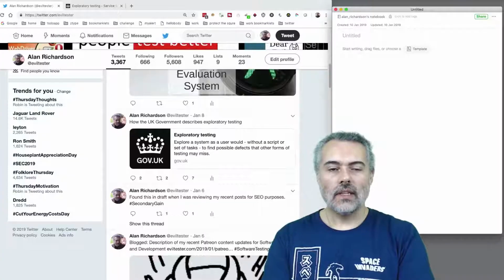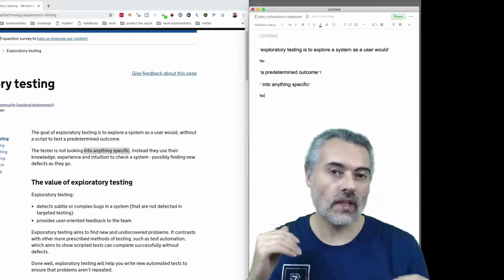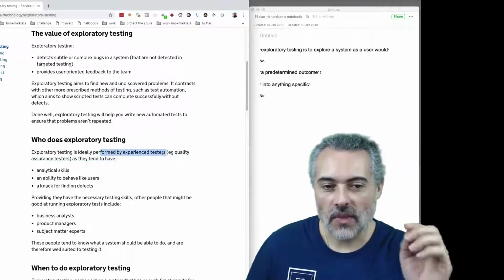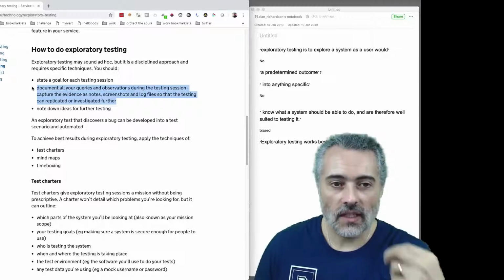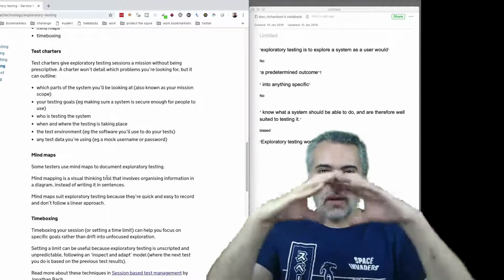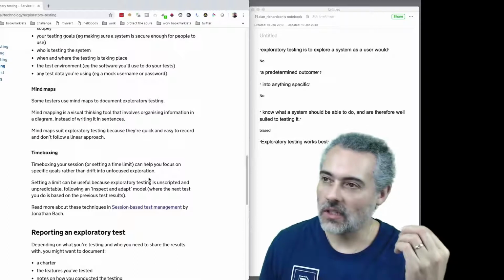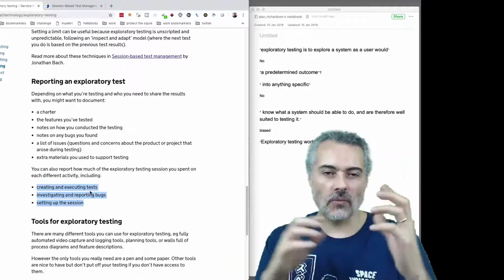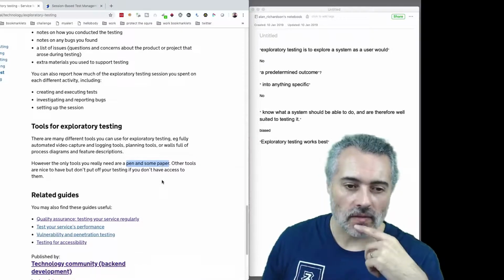Exploratory Testing Government Style - The Evil Tester Show Podcast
In this episode we have a discussion of a UK government guide to exploratory testing.

The aim is not to criticise the document, the aim is to use it as a base from which to see how far our thoughts diverge or overlap with the document. I want to know what I can learn.